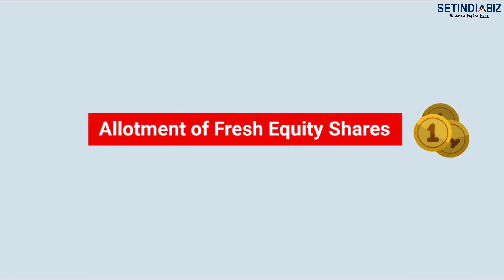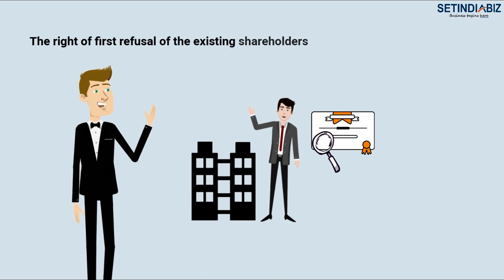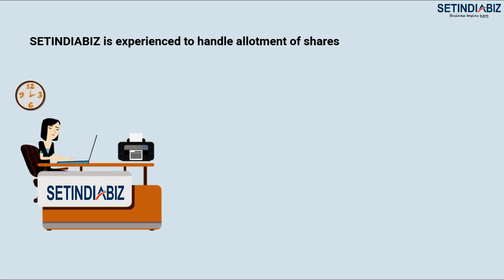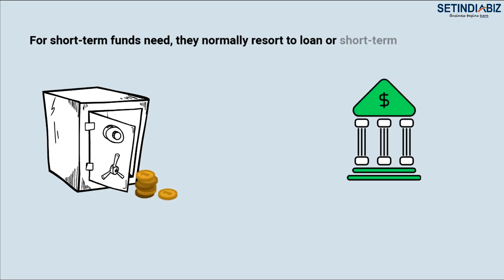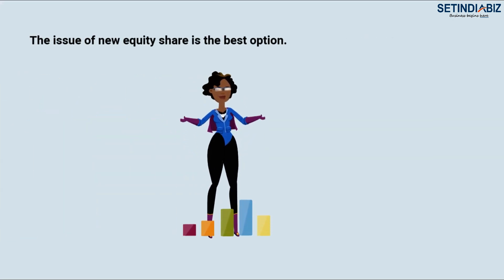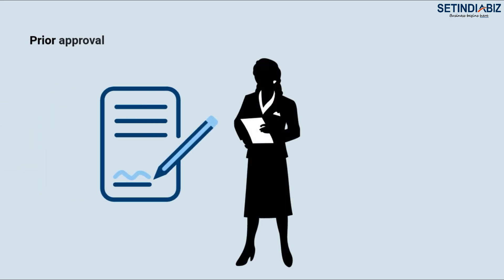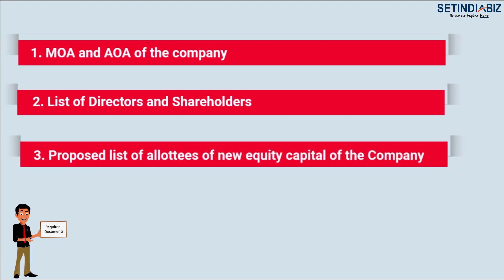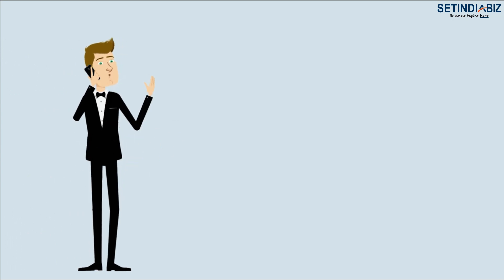Allotment of Fresh Equity Shared Online in India 2022| how to allot equity shares| full process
The board of directors are legally entitled to issue fresh equity shares of the company, however subject to its valuation and the right of first refusal of the existing shareholders of a private limited company.

Team SETINDIABIZ is experienced to handle allotment of shares and provides ROC compliance service for filing PAS-3 at just Rs. 5000/-